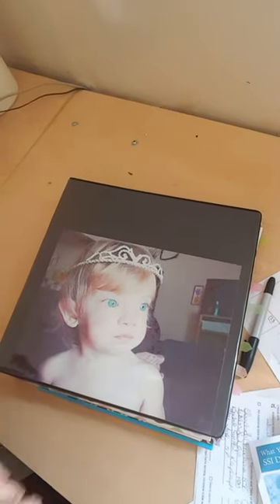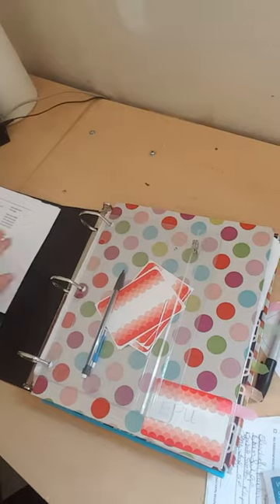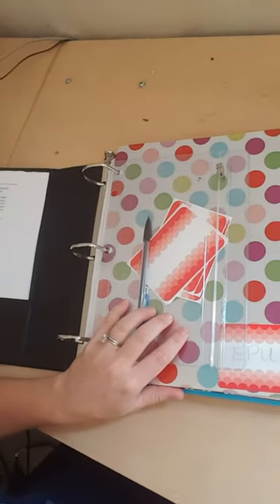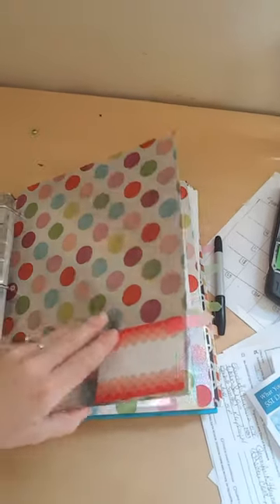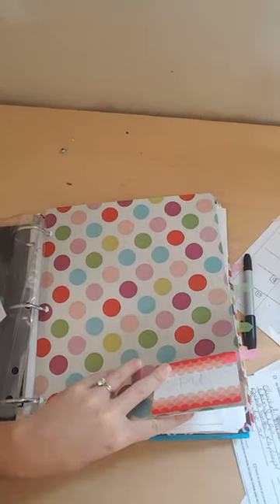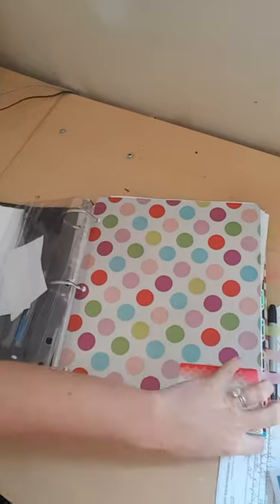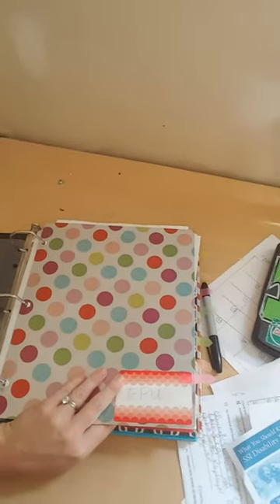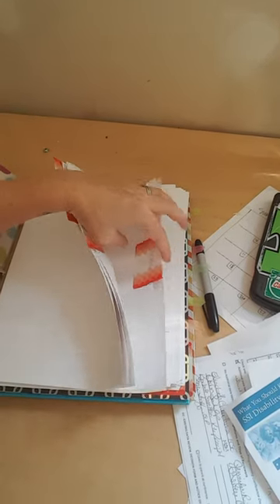How to make a Medical Binder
My youngest daughter has Mild Cerebral Palsy, and this Medical Binder has been insanely helpful to take to all of her appointments.   Every form from every Doctor has its place, and is easily accessible.   Getting into the Special Needs world, I couldn't have imagined the questions I would be asked, and the amount of information I thought I would be able to just remember.   This binder is so handy, hope it helps!